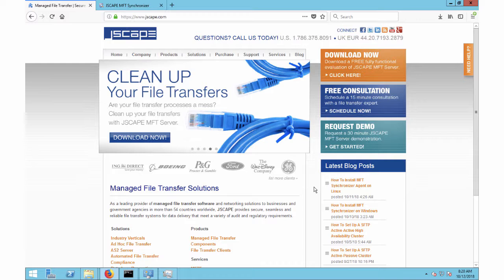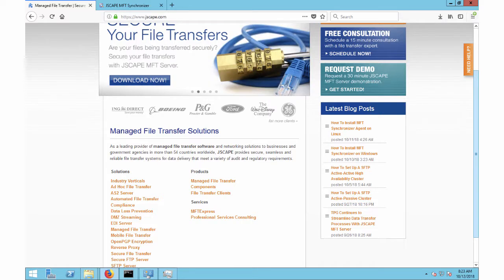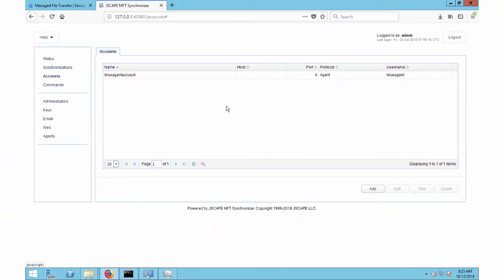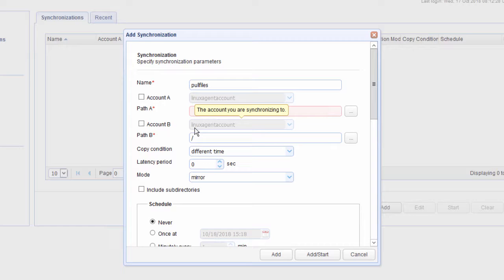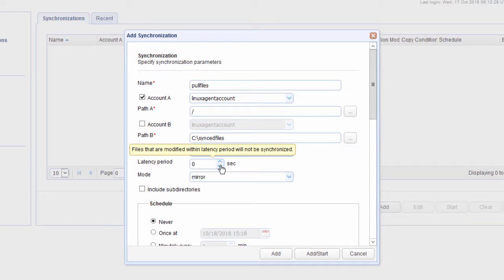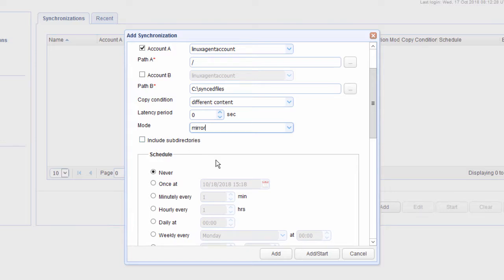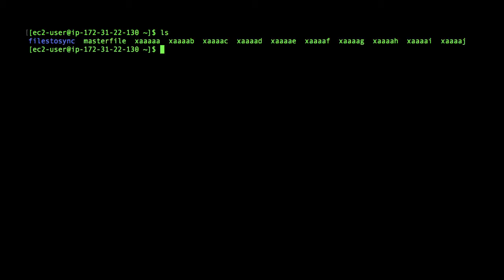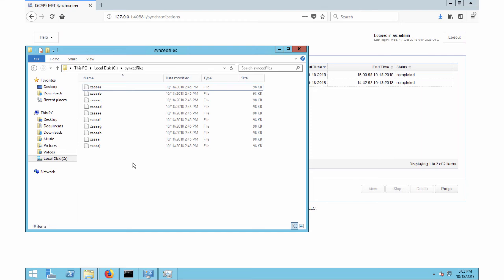How to Pull Files Automatically From A Remote Linux Host With No File Transfer Service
Learn how to pull files from a remote Linux host even if that host doesn't have any file transfer service (FTP, SFTP, etc) running on it.